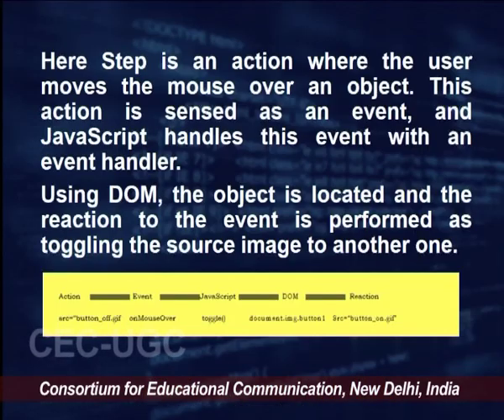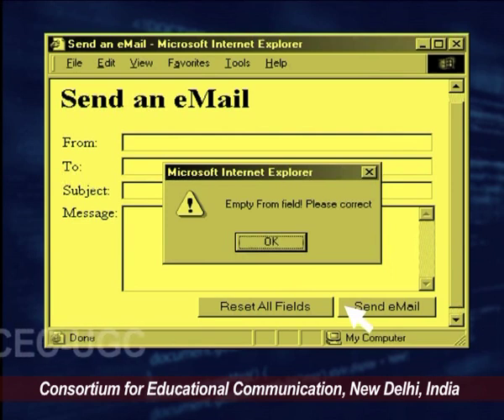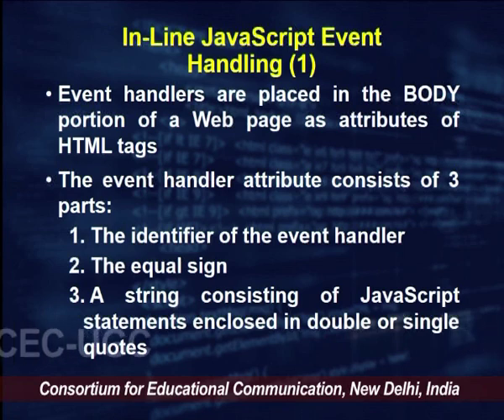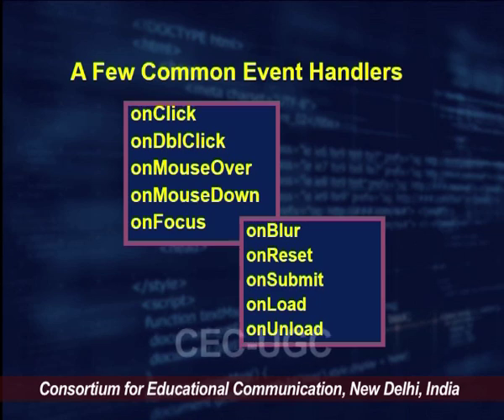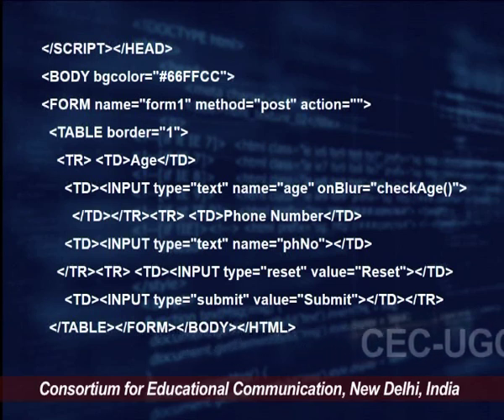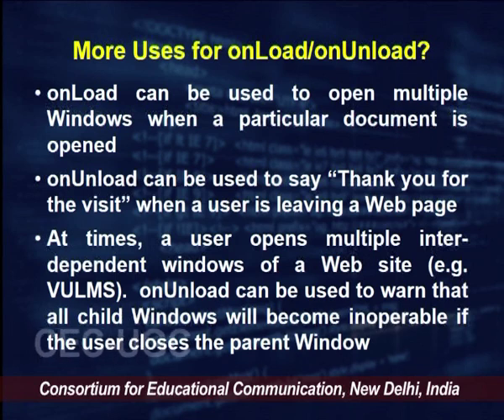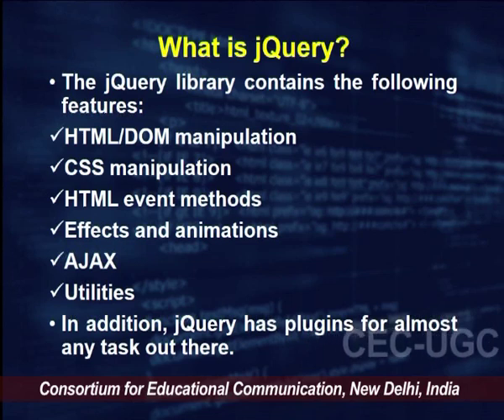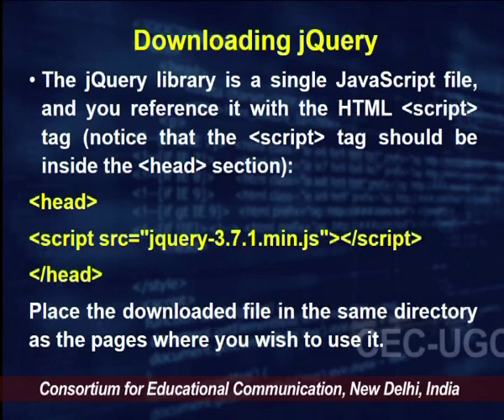Web Programming - XXII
This Lecture talks about Web Programming XXII.